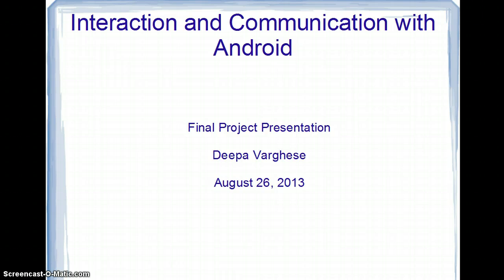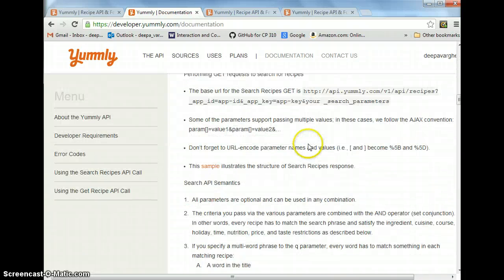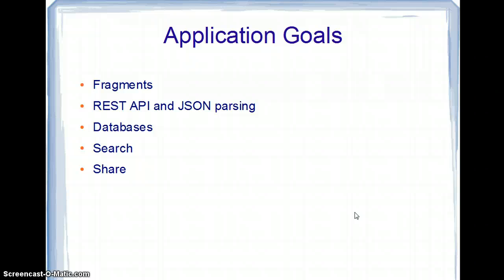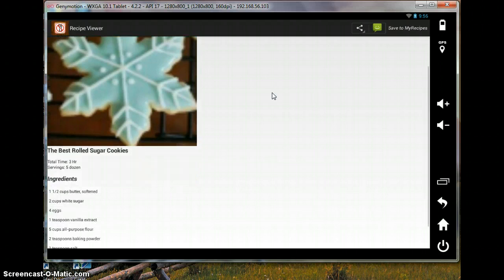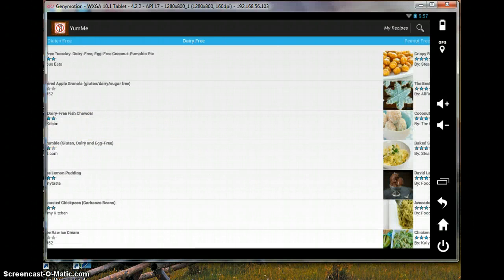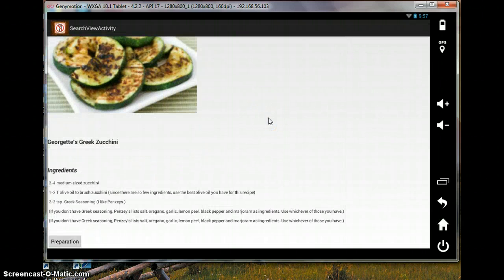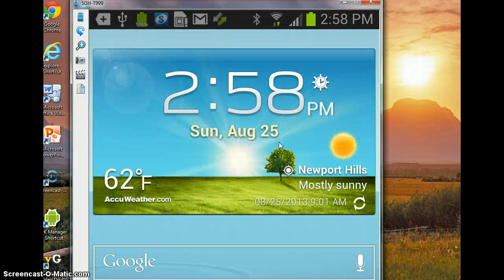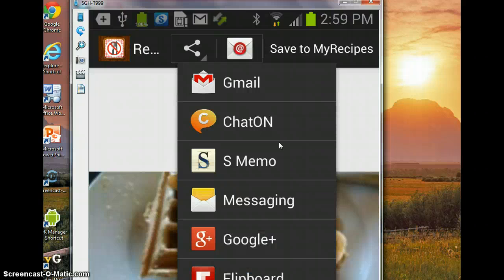Recipe App Presentation